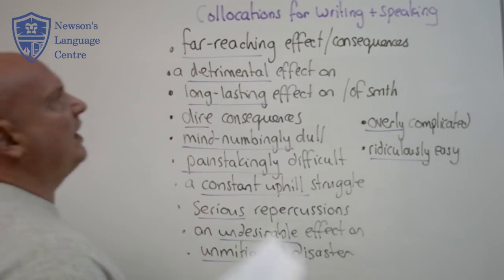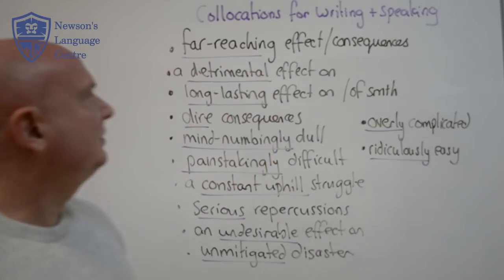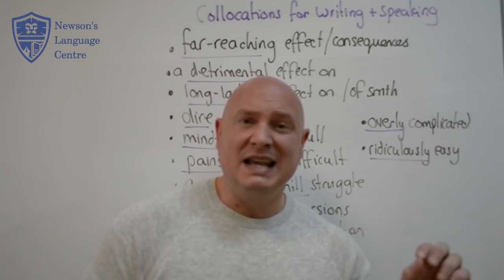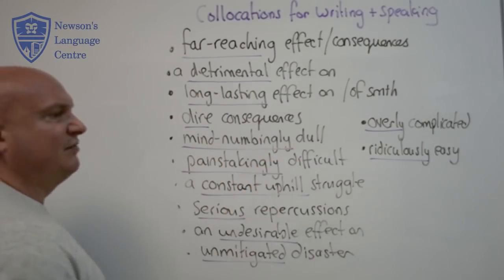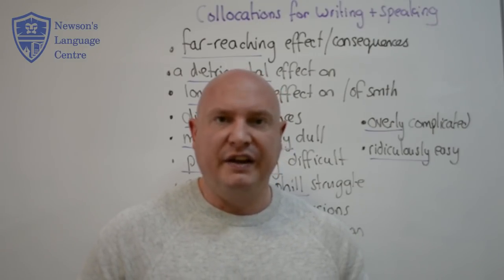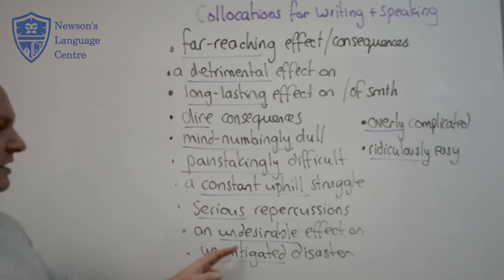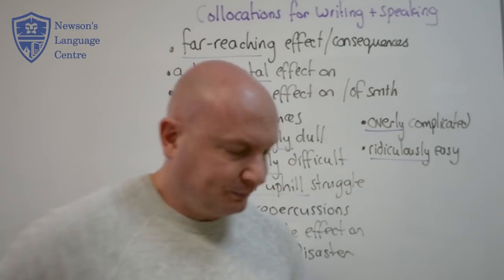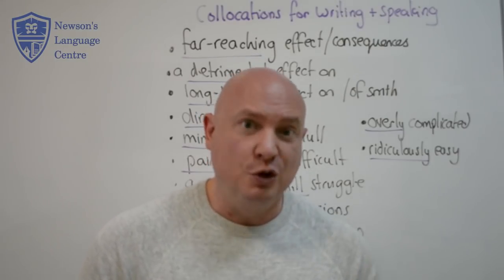Collocations for writing and speaking — with Paul Newson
You will sound absolutely awesome!